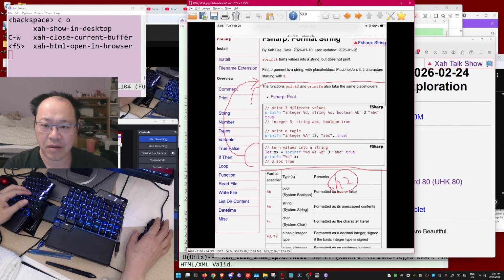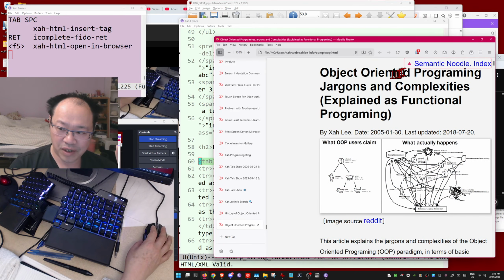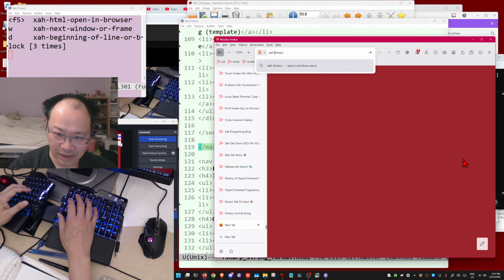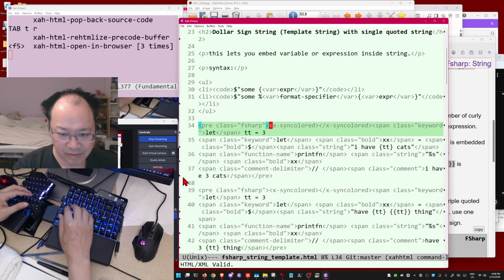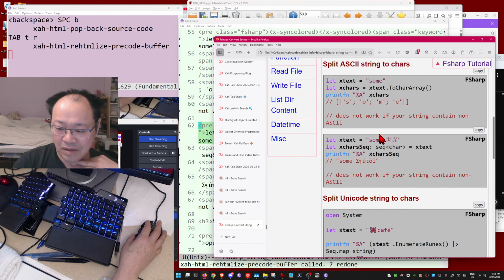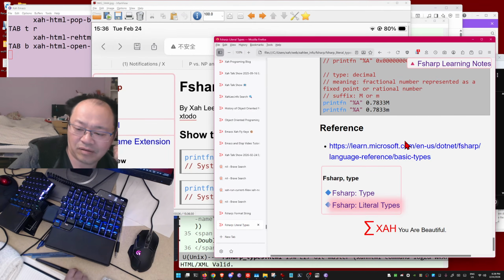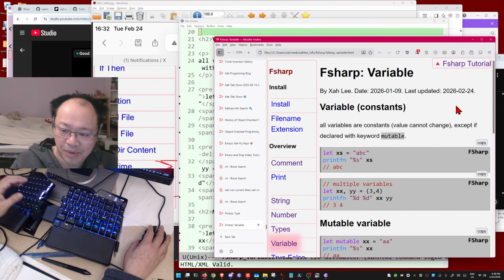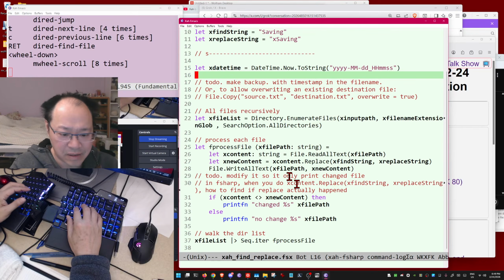Xah Talk Show 2026-02-24 Ep767. fsharp explore. object oriented programing sucks.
The video, "Xah Talk Show 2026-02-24 Ep767. fsharp exploration," features Xah Lee as he works on his F# programming language tutorial, also referred to as his F# learning notes (0:10-0:21). He makes several updates and refinements to his tutorial, focusing on formatting strings (2:11), converting strings to different data types (34:46), and handling named literals (1:01:03).

Here's a breakdown of the key topics and discussions:

F# String Formatting (2:11-8:12): Xah delves into the printf and sprintf functions in F#, explaining their purpose in formatting values into strings. He criticizes their design, attributing it to conventions inherited from C (4:32), and recommends his video, "C Printf Crime and New Syntax for String: Rock String" (6:38), for a better approach to string formatting.
Object-Oriented Programming (OOP) Critique (10:16-19:56): Xah expresses his disdain for OOP, advocating for functional programming instead (11:18). He recommends two articles for further reading: "Object-Oriented Programming Jargons and Complexities" by Xah Lee (17:21) and "History of Object-Oriented Programming" by Casey Muratori (18:20), a renowned game programmer (18:39).
Emacs and Xah Fly Keys (20:12-24:11): Xah briefly discusses his Xah Fly Keys, a key-binding system for Emacs that he claims makes Emacs more efficient than Vim or NeoVim (20:41). He also points viewers to his Emacs video tutorials for learning the editor (22:50).
String Manipulation in F# (34:46-46:19): The video covers converting strings to integer, float, and byte array types (34:46). Xah also touches on splitting strings into characters, particularly ASCII and Unicode characters (41:13).
Named Literals and Constants in F# (1:01:03-1:10:11): Xah explains the concept of named literals, which are compile-time constants, contrasting them with runtime constants (1:02:19). He clarifies how to declare compile-time literals in F#.
Random Interludes (27:32-32:51, 1:08:10-1:09:53): The video includes several digressions, such as Xah's thoughts on Twitter's content flagging policies (28:42) and a question from a viewer about what it takes to be middle class (1:08:10).